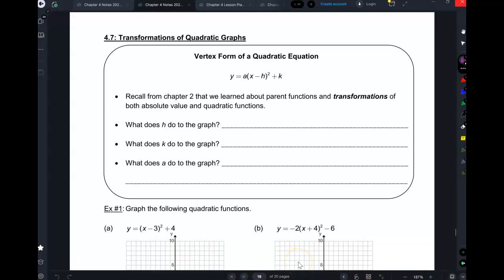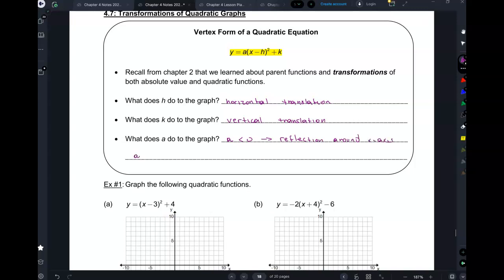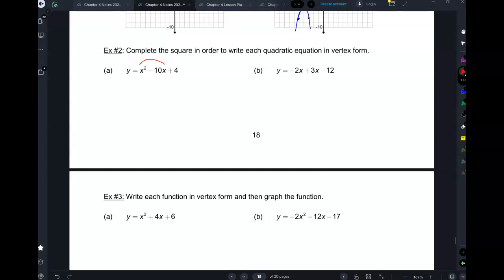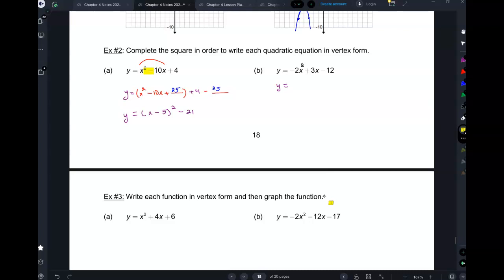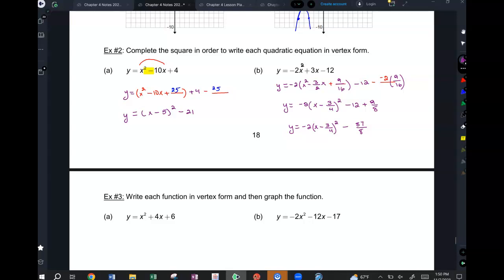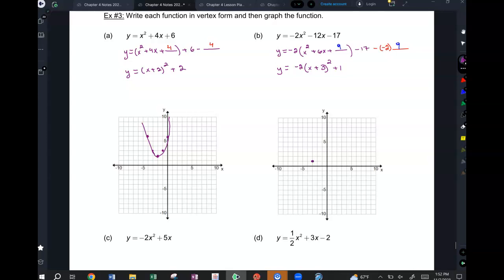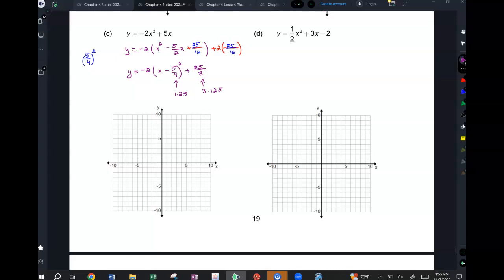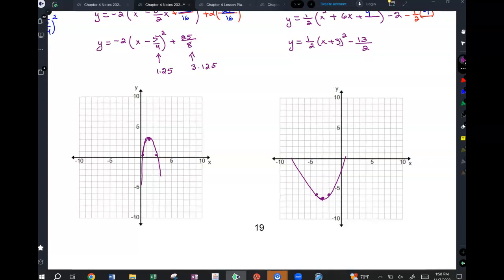Alg 2 Hon 4.7